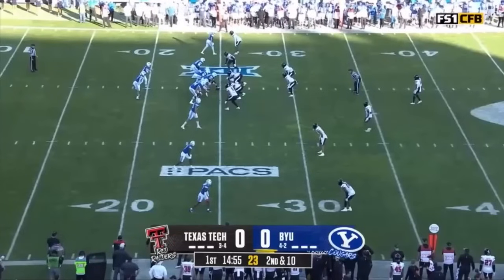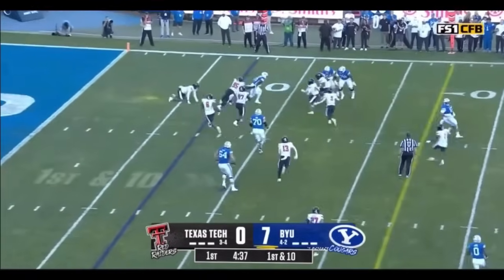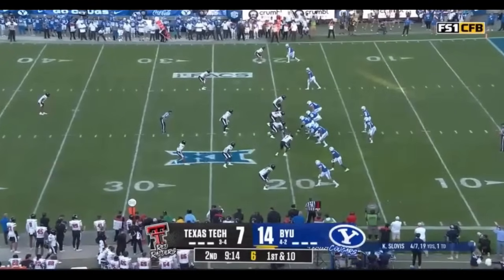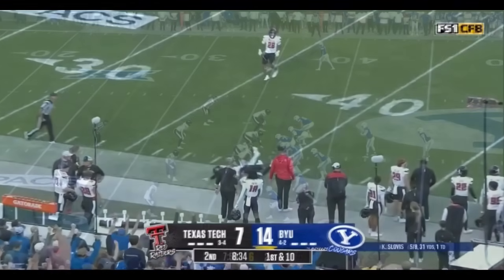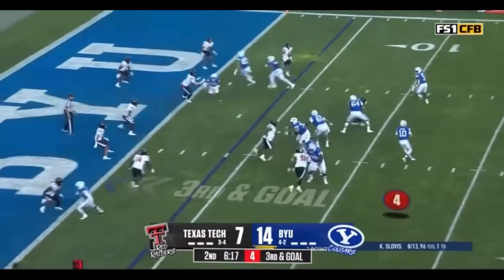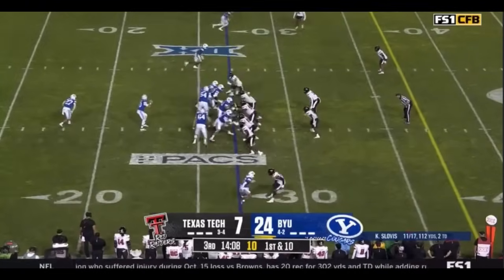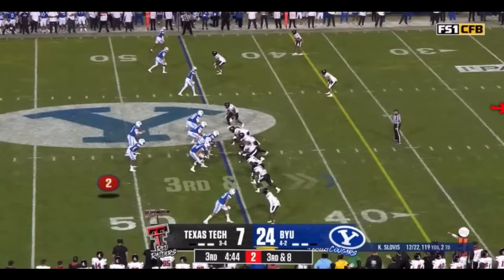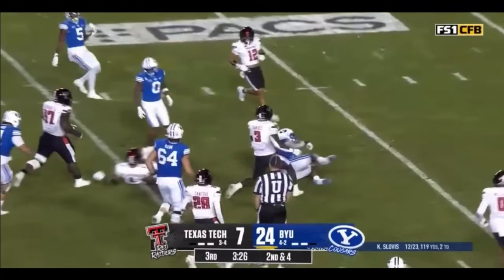Offense Review BYU Football vs Texas Tech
Selected offensive plays from the BYU vs Texas Tech football game.